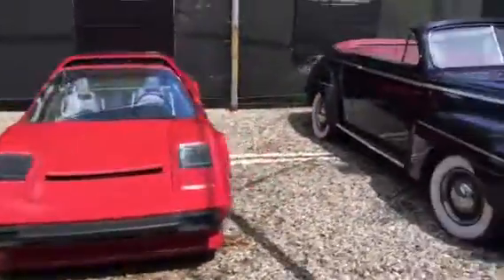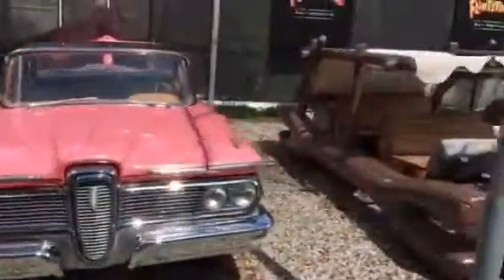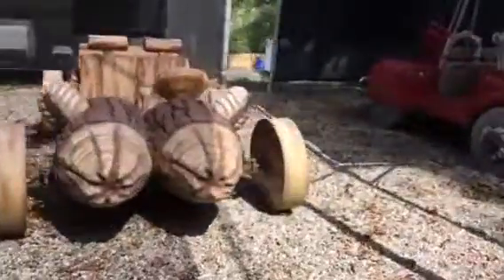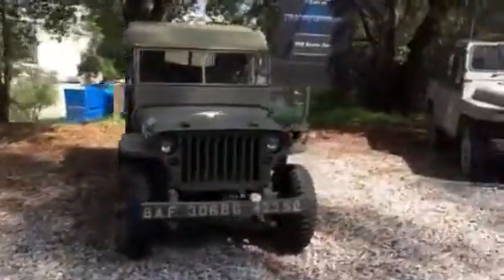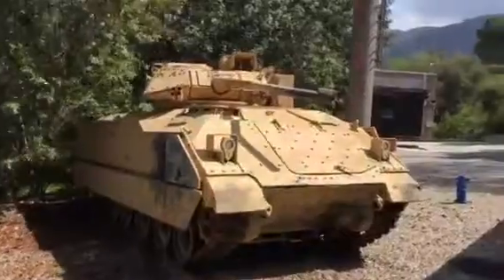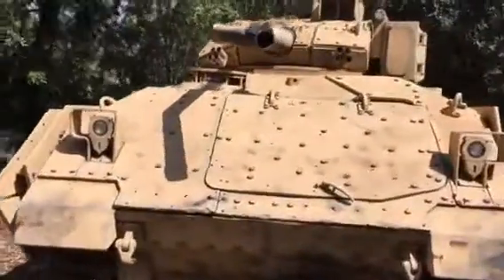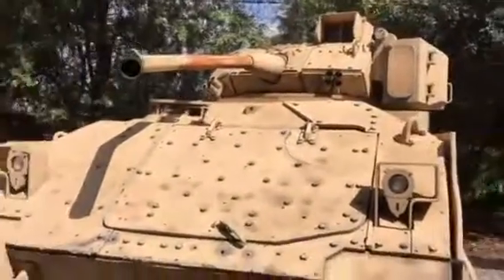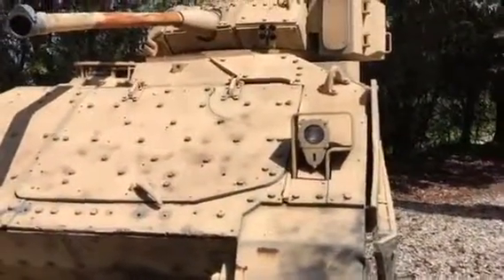Movie cars at Universal Studios Hollywood